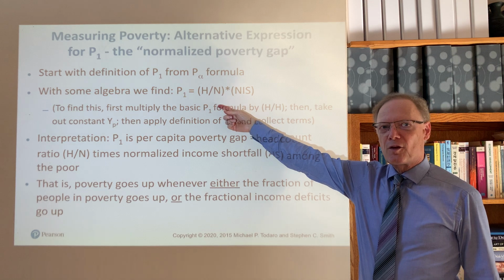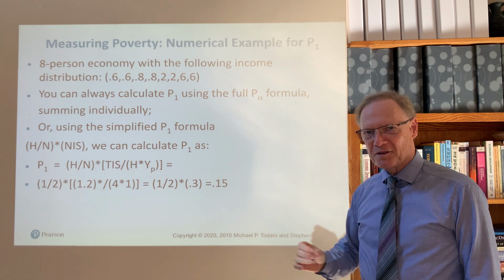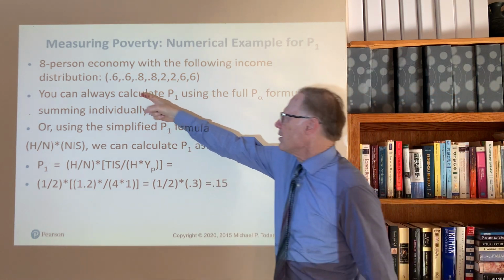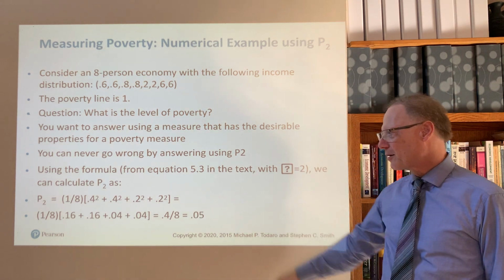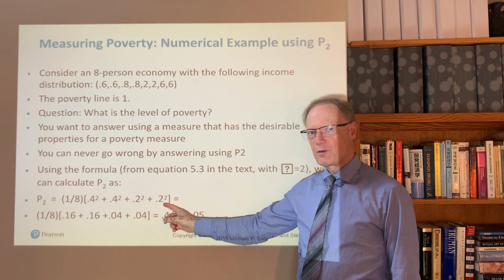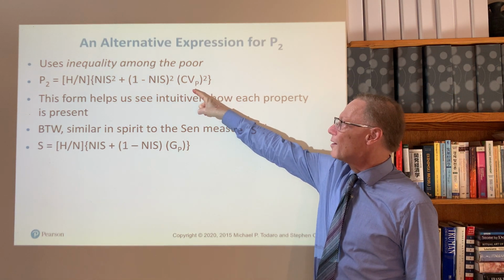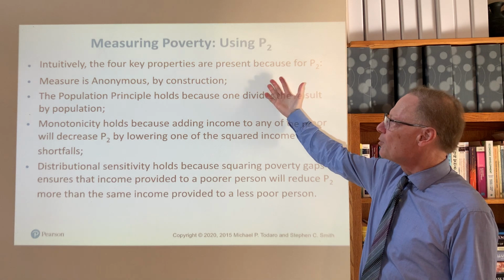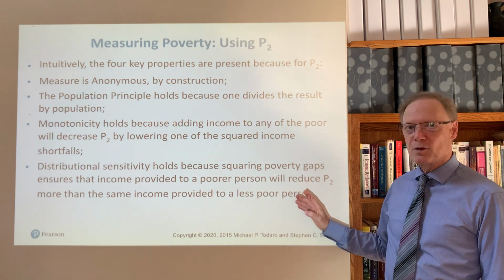Calculating Poverty with P1 and P2